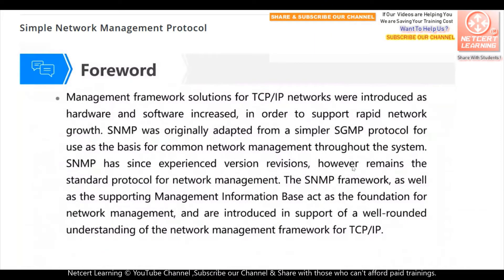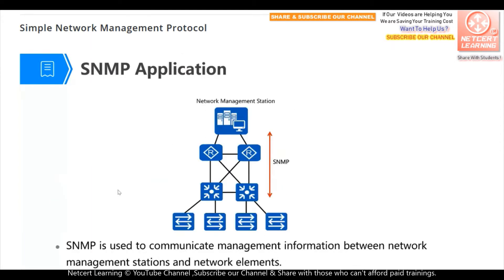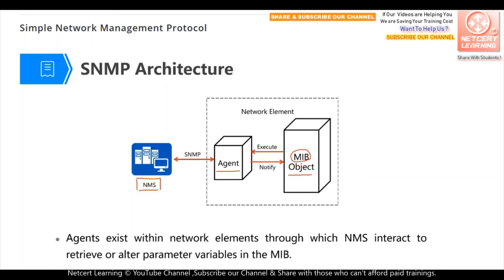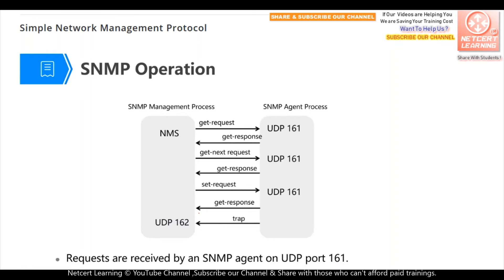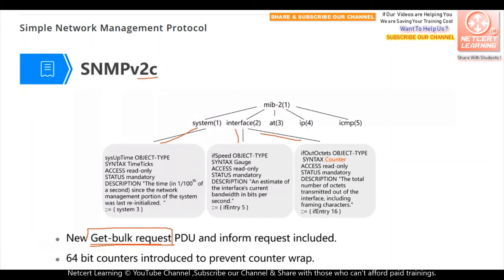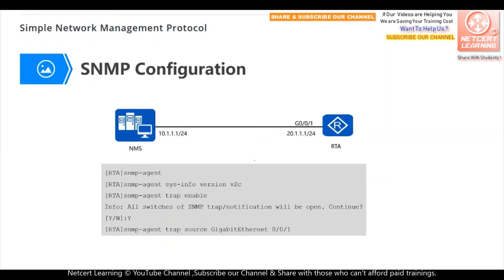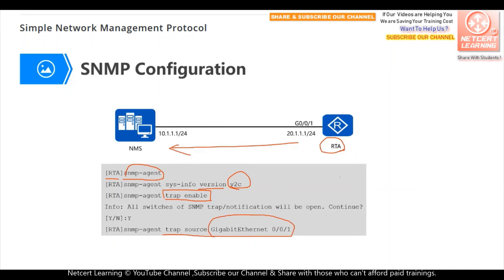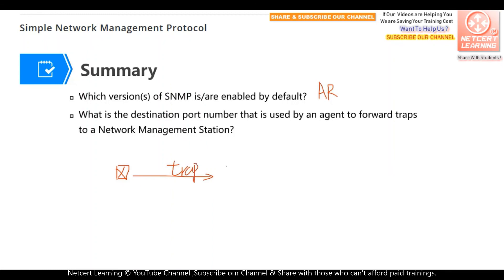Lecture 30:SNMP Protocol basic configuration in Huawei | HCIA R & S Video Lectures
HCIA Routing & Switching Lecture 30: Simple Network Management Protocol in Huawei.